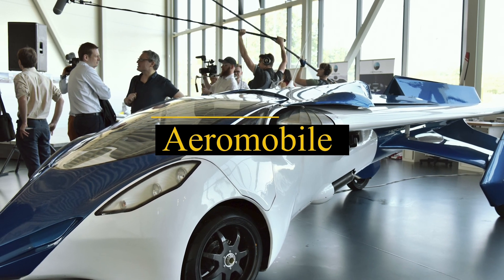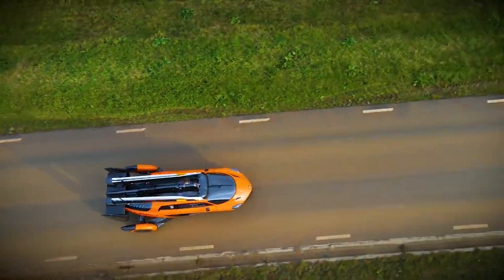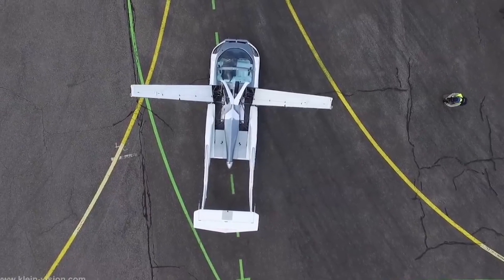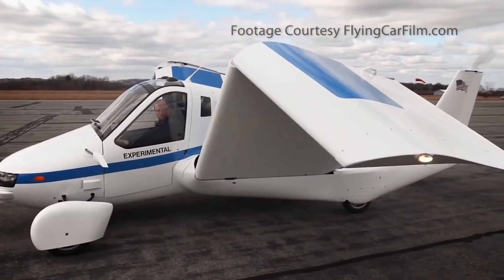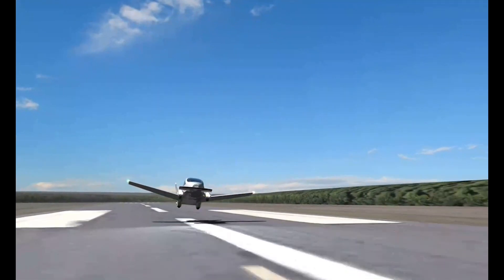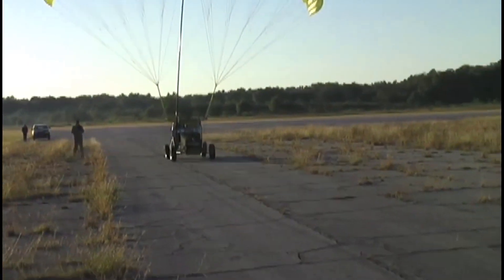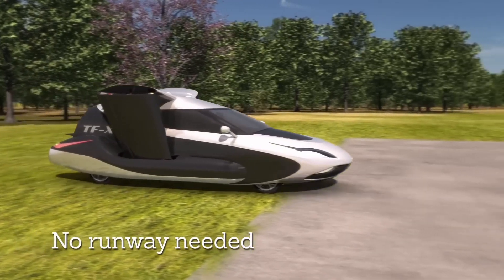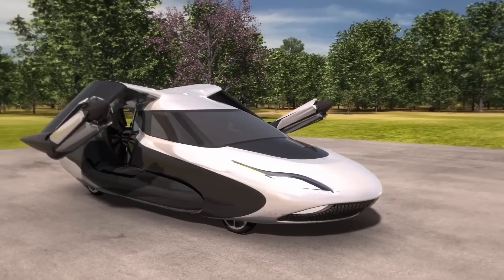Newest Flying Vehicles You Have To See!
Today we dove into the very exiting topic of The Newest Flying Vehicles You Have To See. This amazing aviation topic is sure to catch your attention with its attention to detail and some amazing flying cars and other automobiles. We covered all sorts of flying vehicles and made sure that we provided you with the latest scoop of the technology of flying tech!